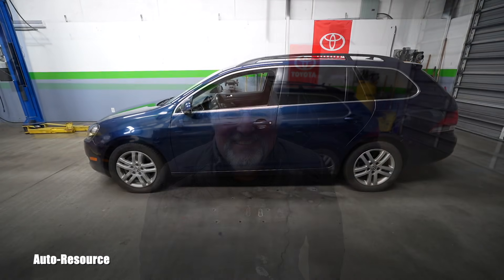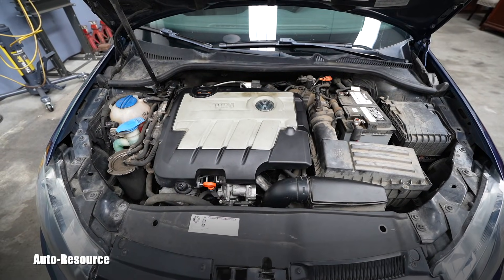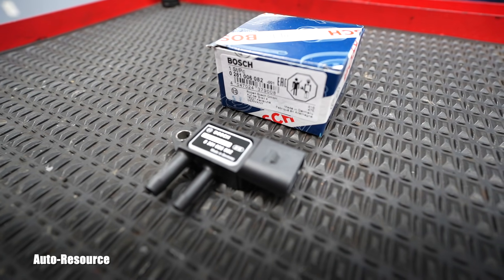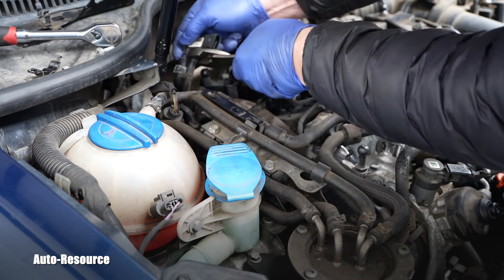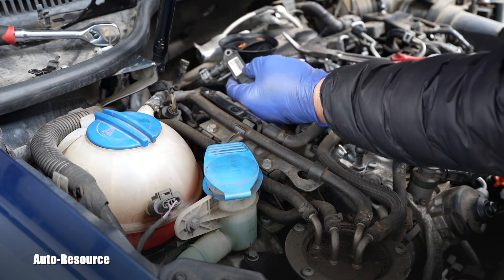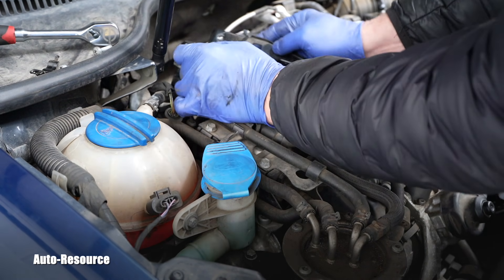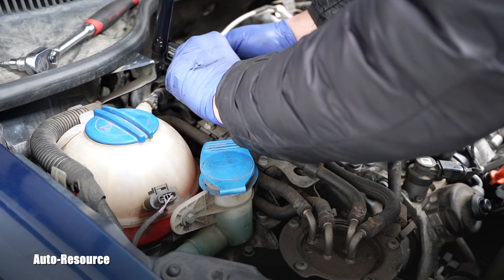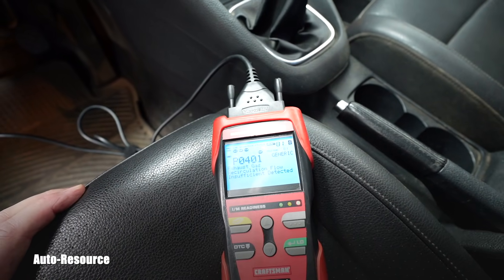VW 2.0 TDI CJAA Exhaust Pressure Sensor Location, Replacement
P0470 Passive/Sporadic Exhaust Pressure Sensor on 2011 Volkswagen Jetta TDI. VW 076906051B  BOSCH 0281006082